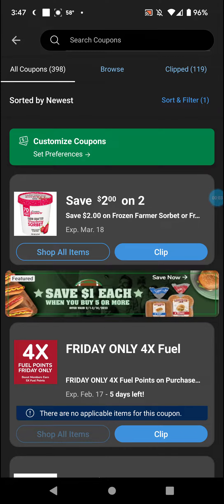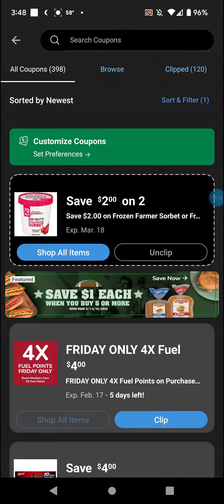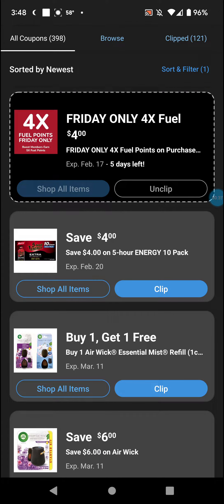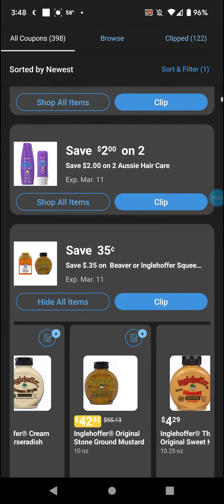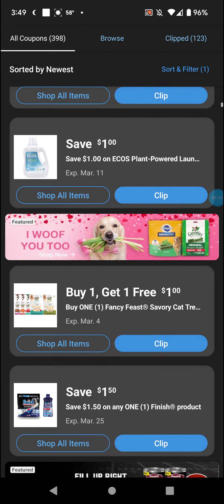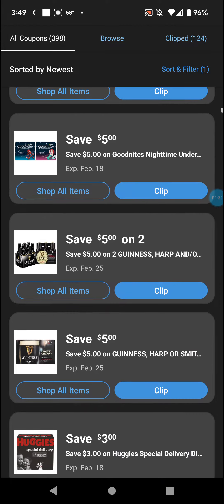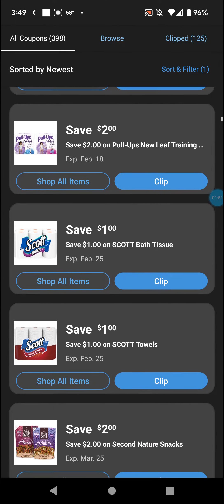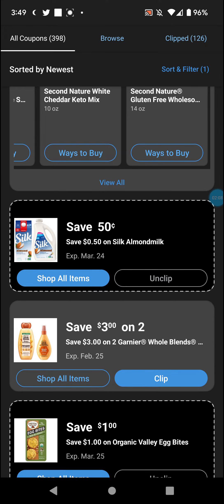Dillon's Digital Coupons 2-13-23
Gmail:
GoPower Plus 45000 mAh Emergency Power Station, 1 AC outlet, 2 USB Charging Ports, 2 USB 3.0 Quick Charge Ports